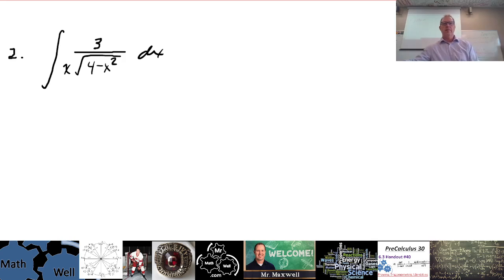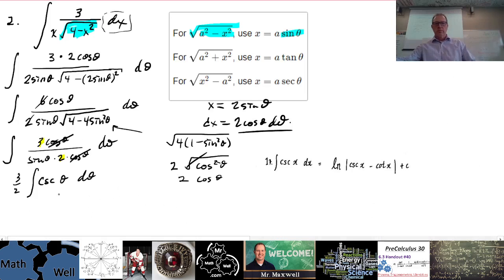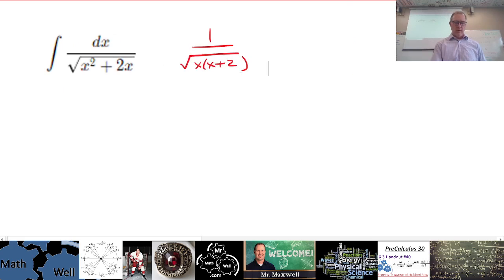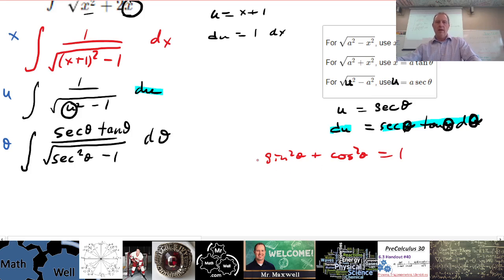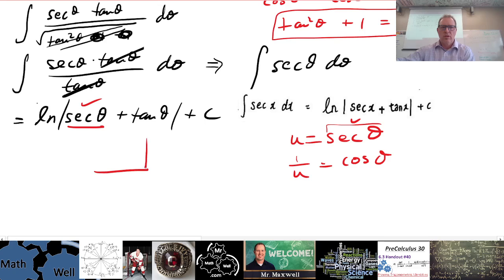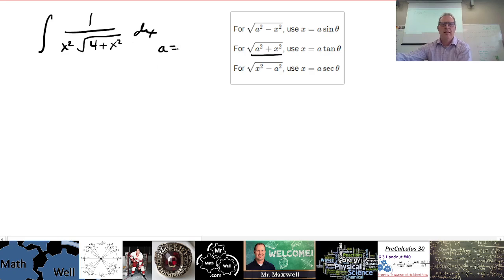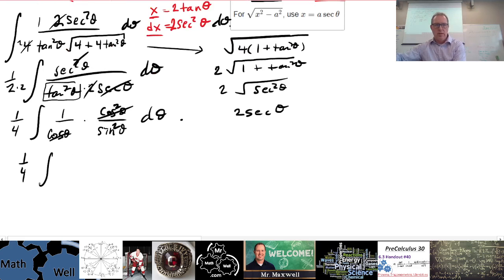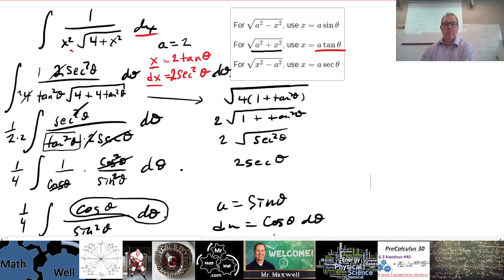Calculus 30L - Integrating by Trig Substitution (Examples)